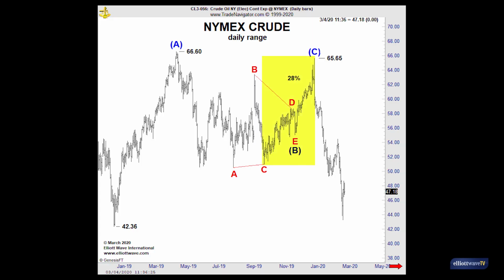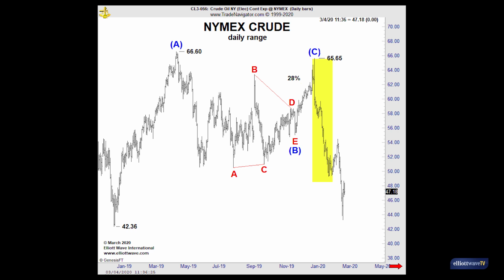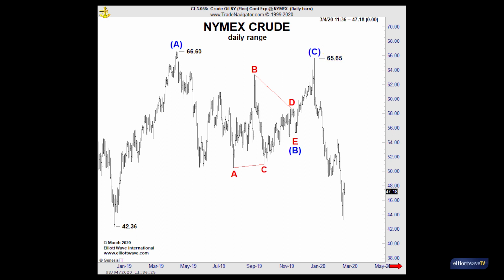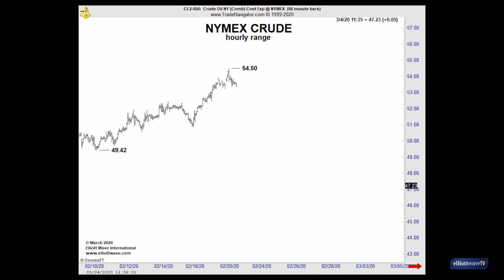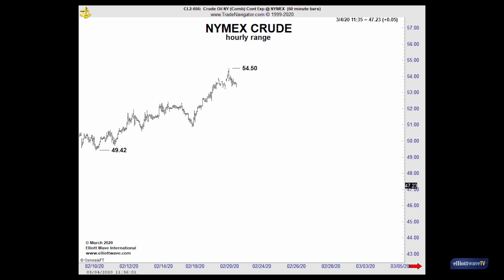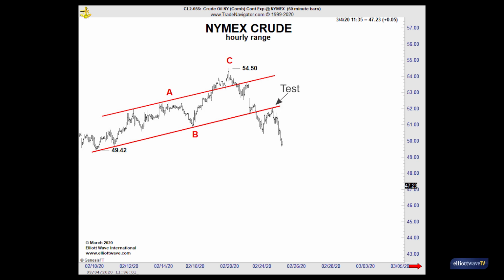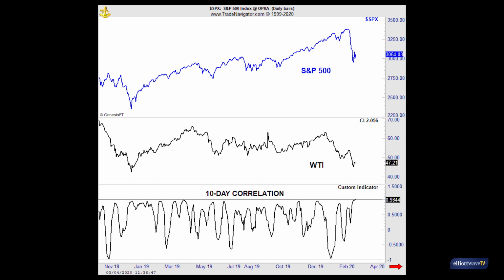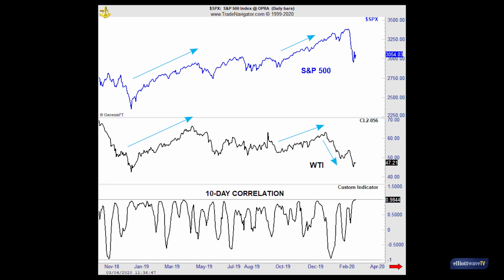Crude Oil: Even a Little Elliott Wave Know-How Goes a Long Way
Mainstream pundits love to say that high oil prices are bad for the economy and stocks, while cheap oil is good. Now watch our Energy Pro Service  editor show you a simple chart that busts this myth -- and show you how  Elliott waves could have helped you catch oil's sell-off.